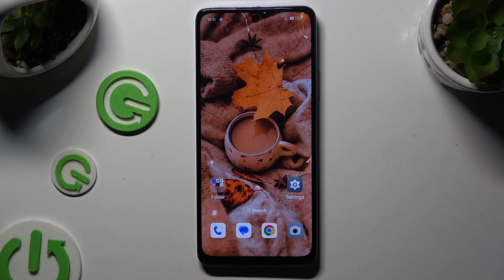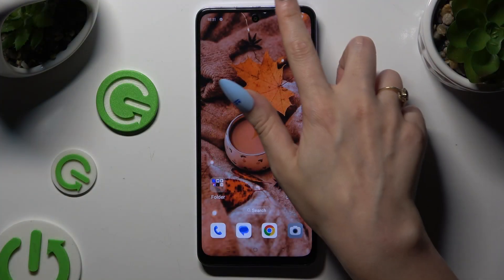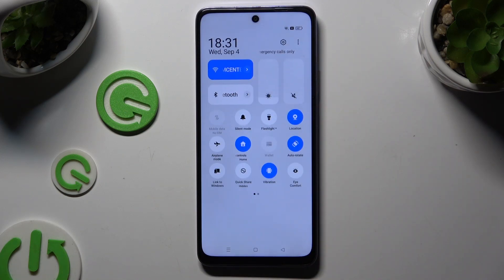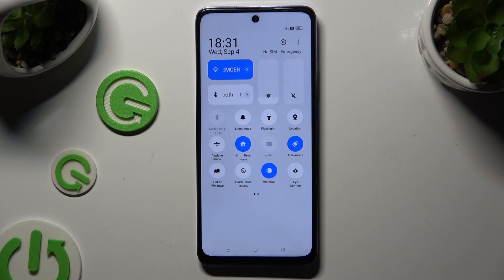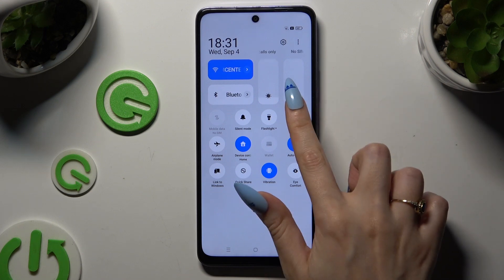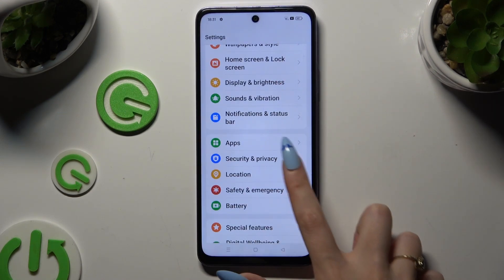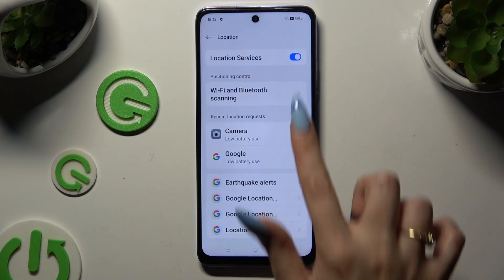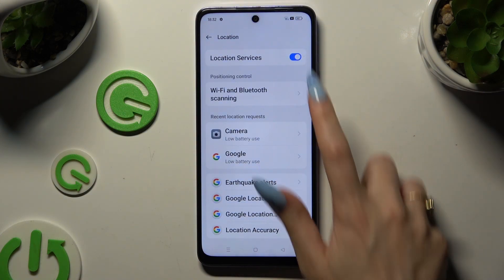How to Turn On Location on OPPO A80 - Turn Off Location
Activating location services on your OPPO A80 allows you to make the most out of various apps that rely on your device's GPS, such as maps, weather, and location-based reminders. This feature enables you to easily find directions, track your workouts, or even help locate your phone if it’s lost. In this guide, we'll walk you through the steps to turn on and off location services on your OPPO A80. You'll learn how to manage your location settings effectively, giving you control over your privacy and which apps can access your location information.

How to Enable Location Services on OPPO A80?
How to Disable GPS on OPPO A80?
How to Manage Location Settings on OPPO A80?
How to Turn Off Location Tracking on OPPO A80?